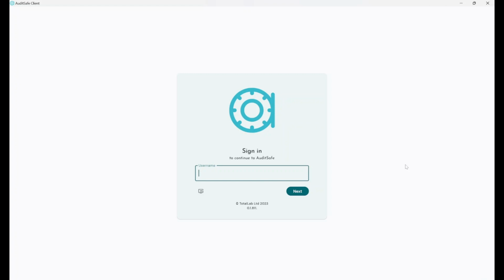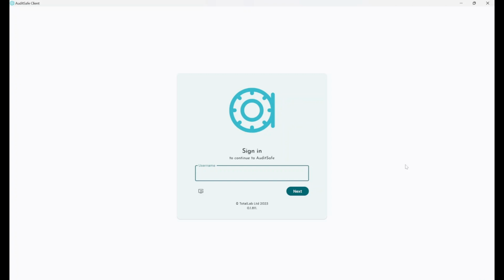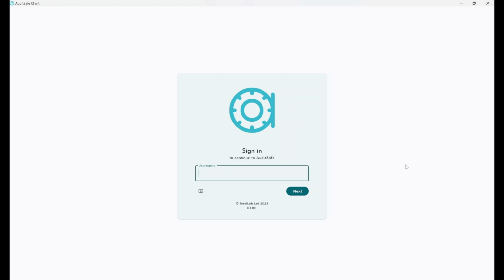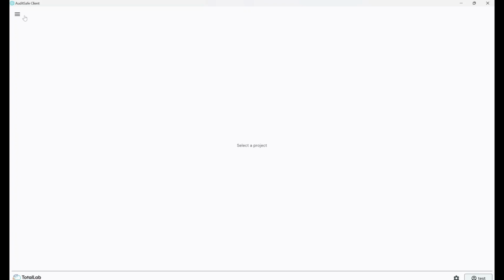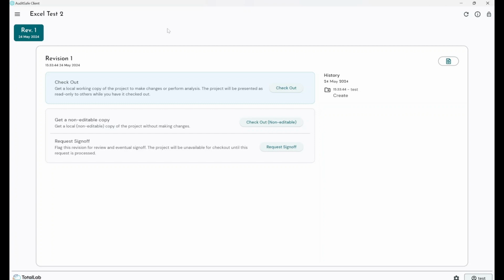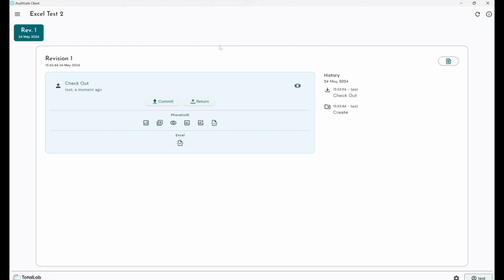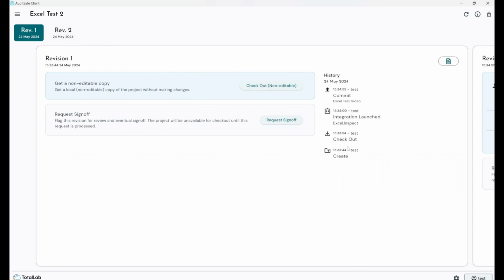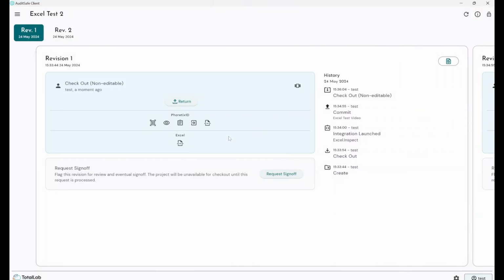How to Make Microsoft Excel 21 CFR Compliant Using AuditSafe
This guide will show you how the flexibility of TotalLab's AuditSafe means it can even be used to make software like Microsoft Excel 21CFR/GxP compliant.

00:00 - Intro
00:28 - What can AuditSafe do?
02:24 - How to Import Excel Documents into AuditSafe Projects
03:22 - Opening Excel within AuditSafe
04:30 - Checking Changes to Spreadsheet file
04:58 - Checking Version History of Spreadsheets
06:25 - Outro and Free Trial Info

AuditSafe is the latest innovation from TotalLab life science software developers, designed to be a supremely flexible 21 CFR/GMP-compliant solution that wraps around existing hardware or software to allow users to reach compliance without the need for paper-based records.